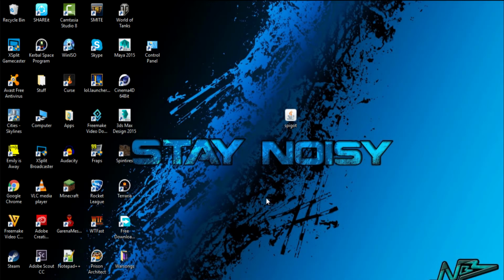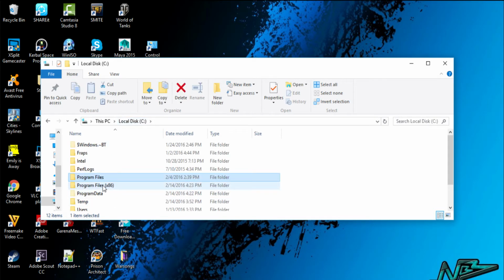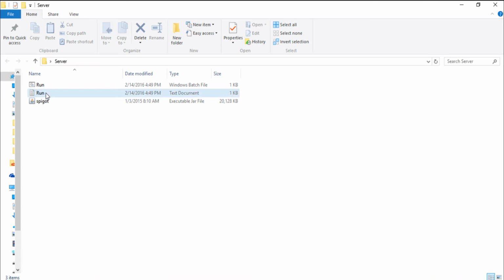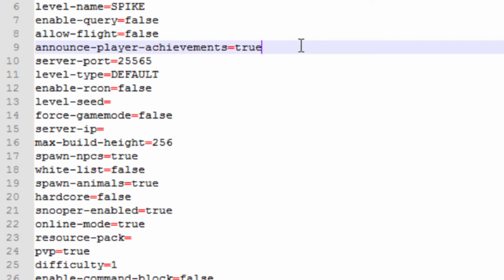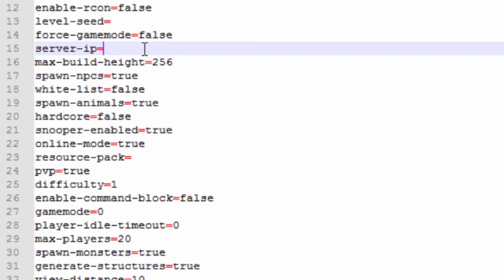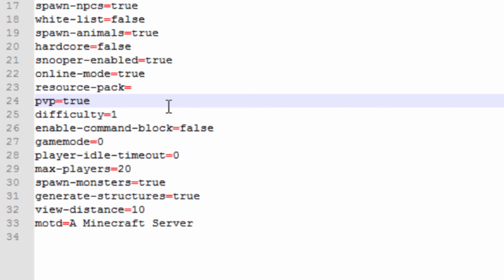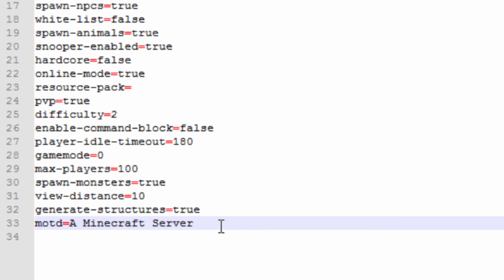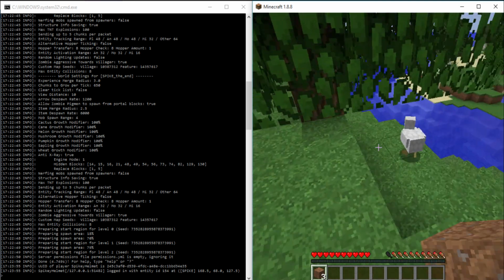How To Make A Bukkit/Spigot Server on Windows [ In-Depth ] Tutorial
Making A Spigot Server Is Easy , But Making A  Out Of It is Hard .. Today I'm Going To Show You How To Properly Create A Spigot/Bukkit 1.7-1.8.x Server On Windows 7/8/8.1/10 For Your Friends To Play Along With You! Now Lets Dive Into A Server Today :D!

ALWAYS .[#=!STAY NOISY!=#]